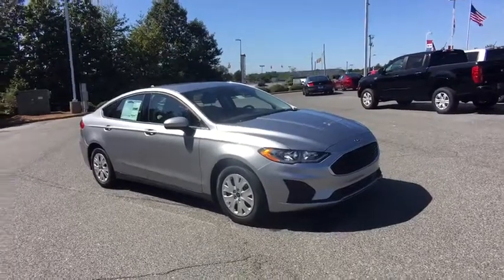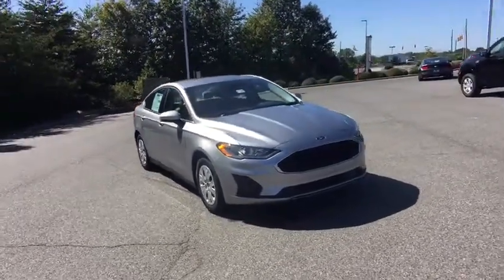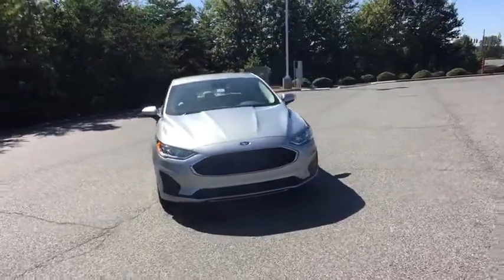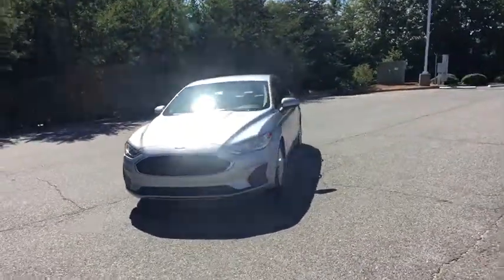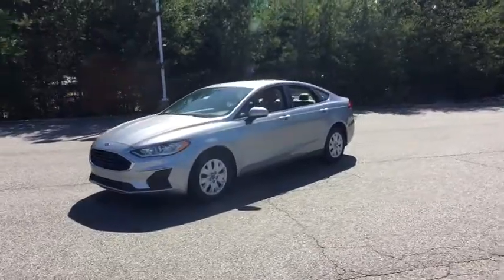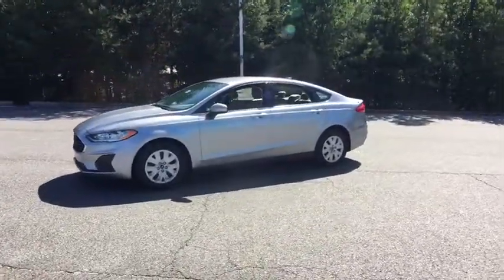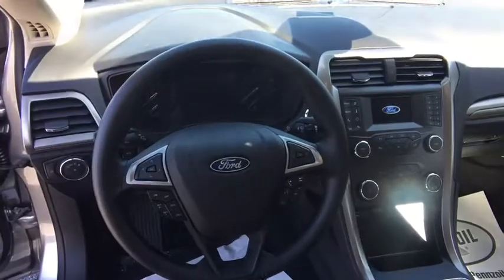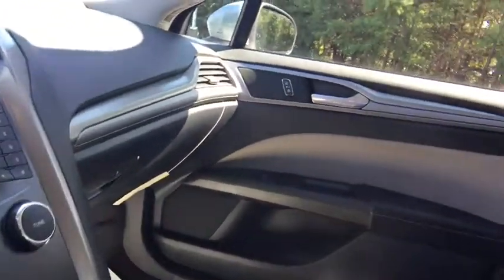2020 Ford Fusion Asheboro, Greensboro, Troy, Siler City, Triad, NC 3160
Silver New 2020 Ford Fusion available in Asheboro, North Carolina at Asheboro Ford. Servicing the Greensboro, Troy, Siler City, Triad, NC area.

Asheboro Ford
1602 E Dixie Dr

Silver Metallic 2020 Ford Fusion S FWD 6-Speed Automatic 2.5L i-VCT 6-Speed Automatic.brbrRecent Arrival! 21/31 City/Highway MPG Price includes: $500 - Retail Customer Cash. Exp. 09/30/2019